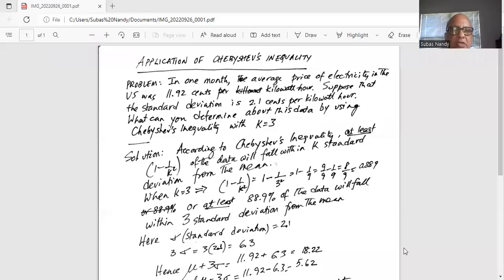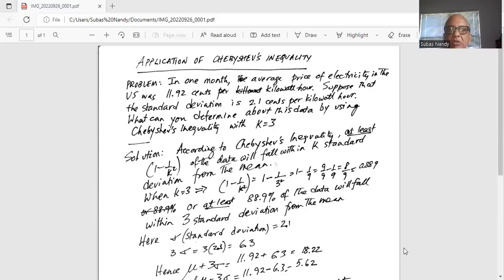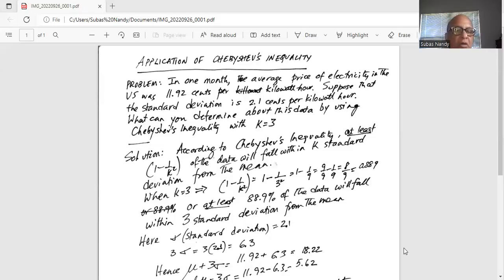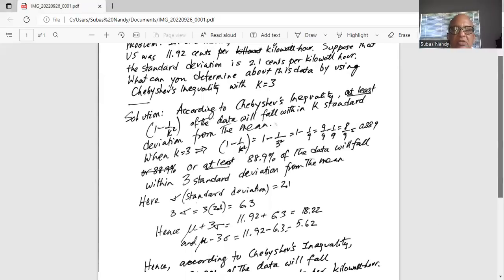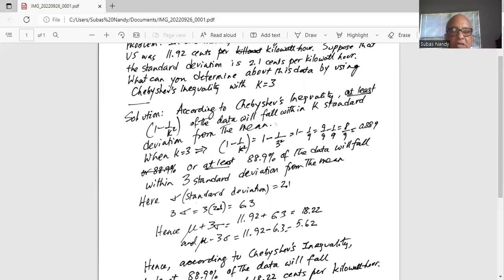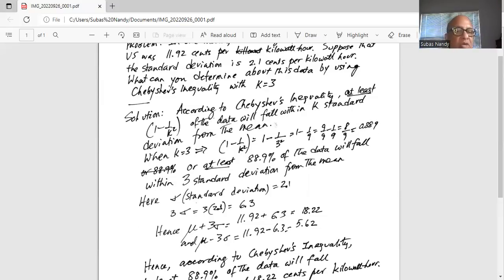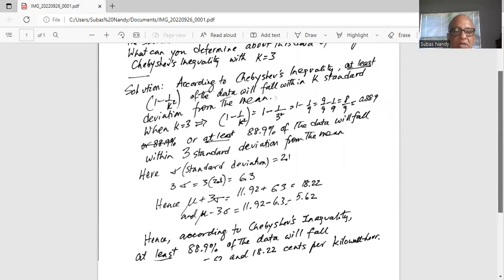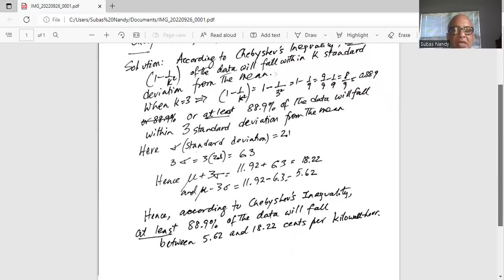How to apply Chebychev's Theorem for analyzing statistical data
Dr. Nandy, was a researcher at MIT with a Doctorate degree from Pennsylvania State University. Currently a Math faculty member at a major University - he emphasizes easy steps to solve math problems.